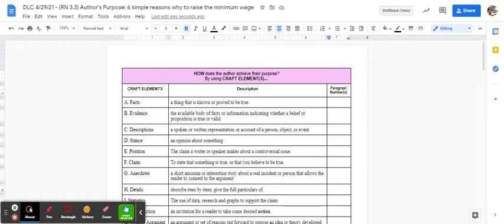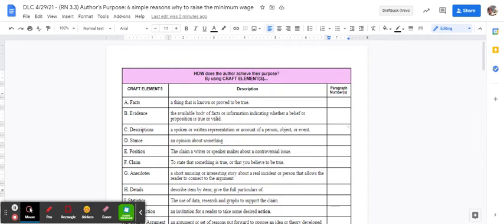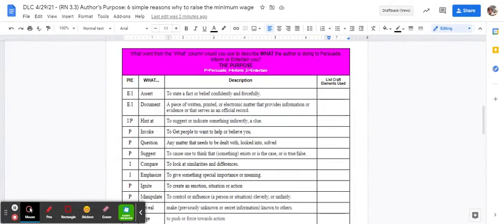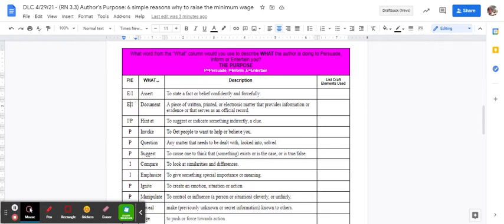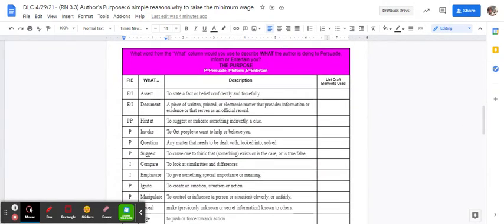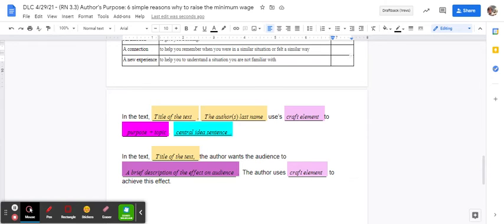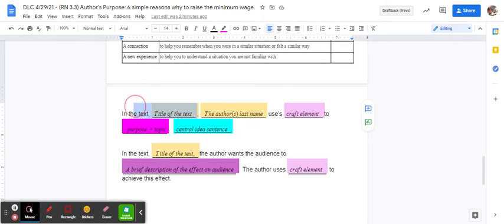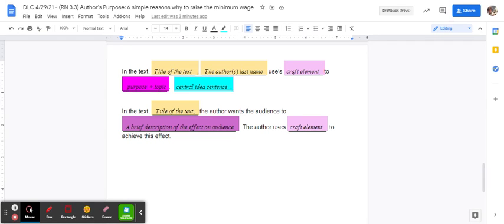How to complete the Daily Learning Check 4/29/21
This is a short tutorial on how to discover the author's purpose and complete the chart to create that purpose statement.